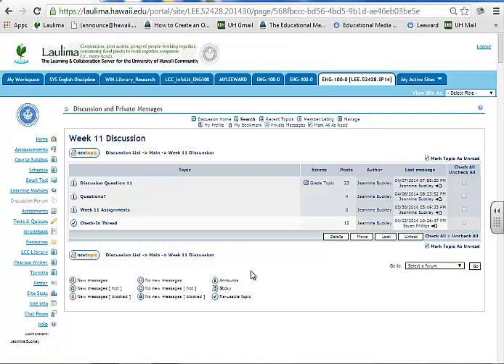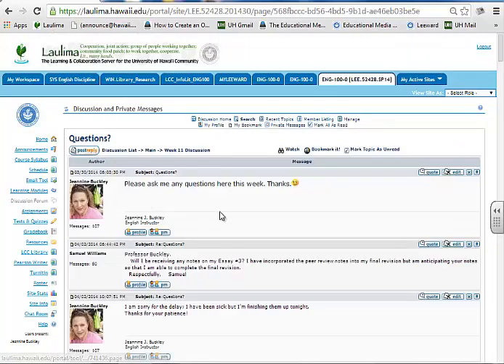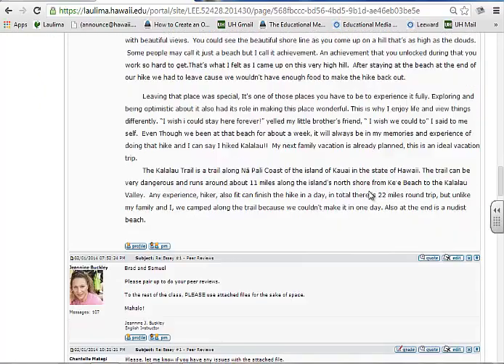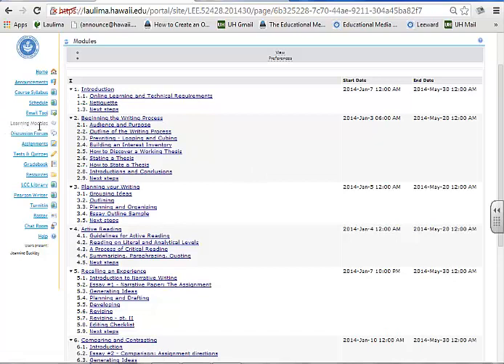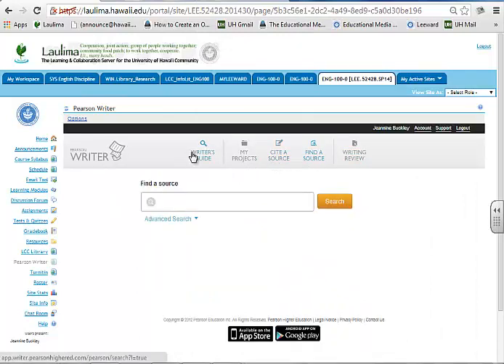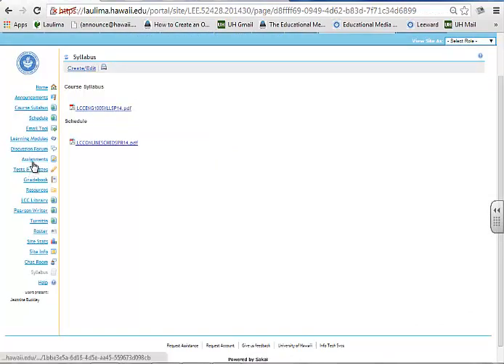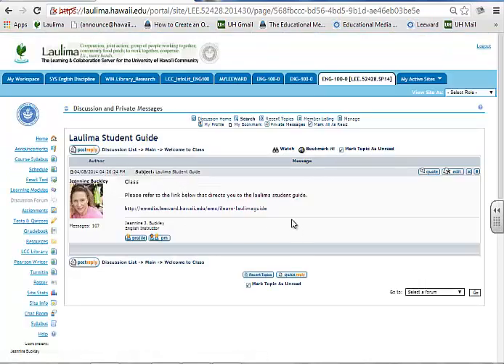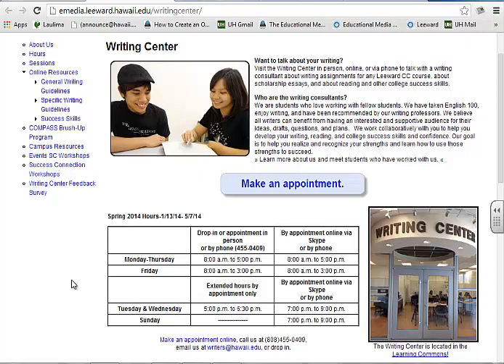IOTA 2014: Jeannine Buckley - ENG 100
Instructor: Jeannine Buckley
Course: ENG 100